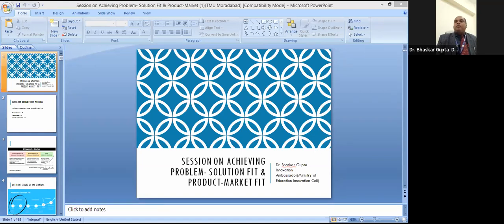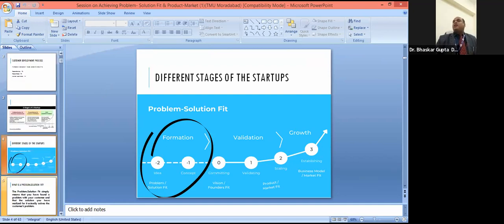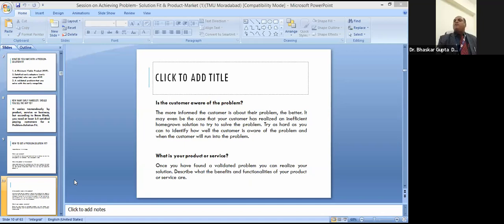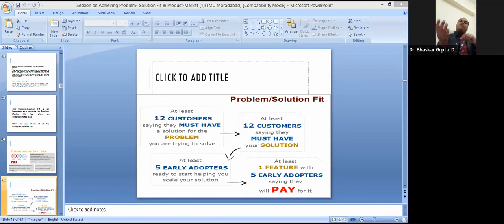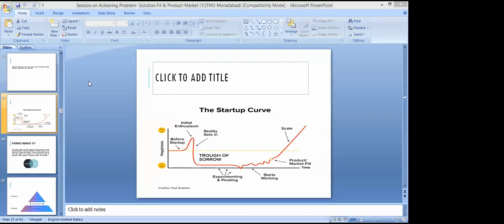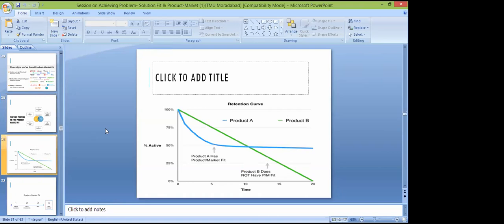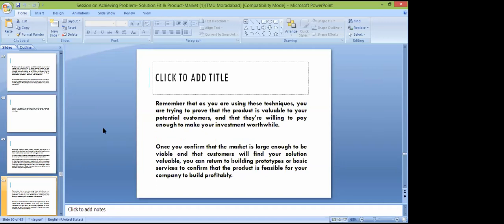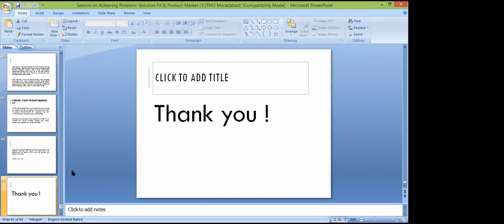Achieving Problem-Solution Fit and Product-Market Fit | TMU-IIC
TMU- IIC organised an informative session on Achieving Problem-Solution Fit and
Product-Market Fit. The guest speaker at the event is Dr Bhaskar Gupta, Dean (Academics),
IIMT College of Polytechnic, Greater Noida. Watch the session and take a deep dive into
insights!